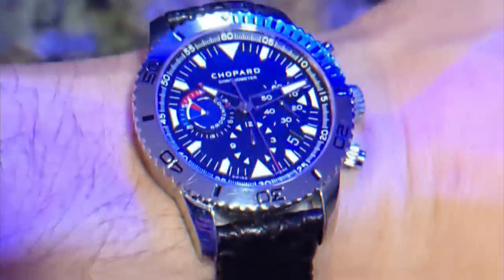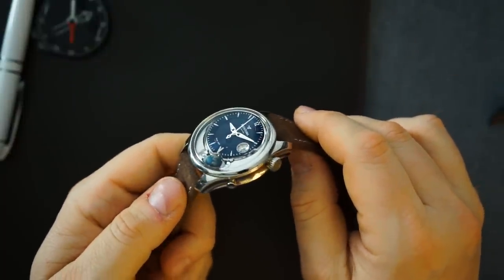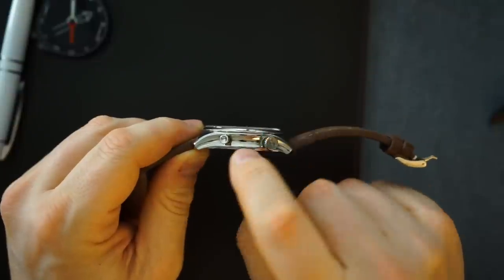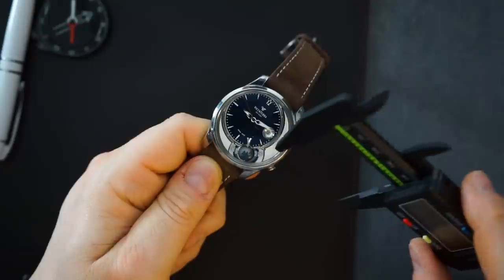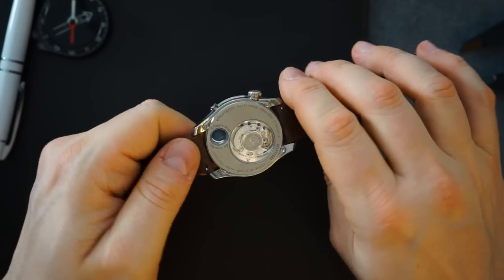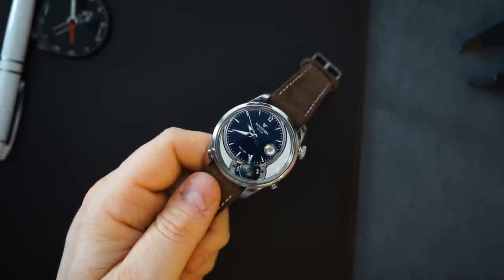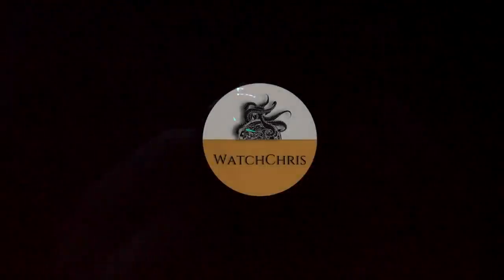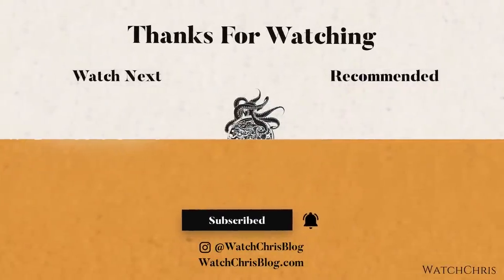Most Beautiful Watch You Never Heard Of - The Vicenterra TYCHO BRAHE Tome 3 Blue Independent & Swiss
Visit WatchChrisBlog.com